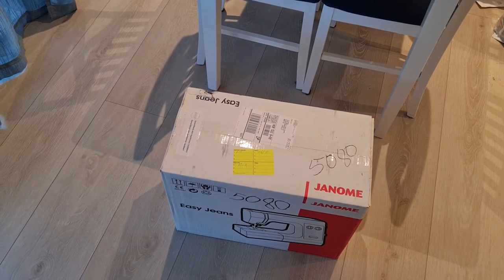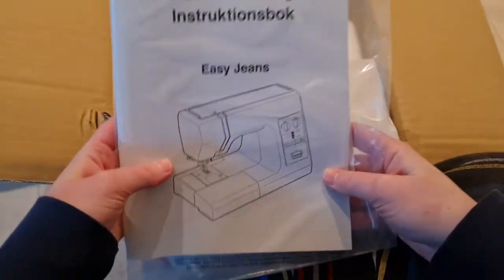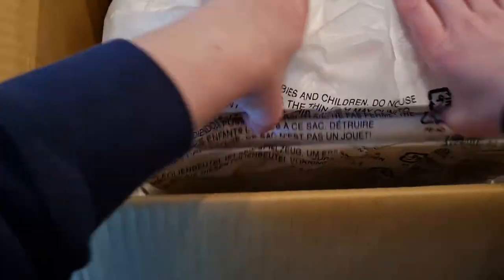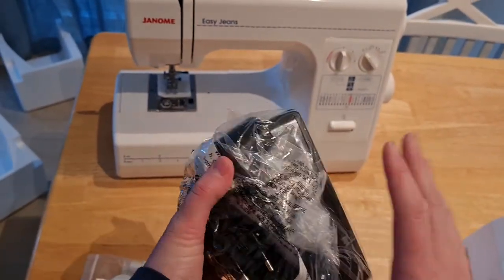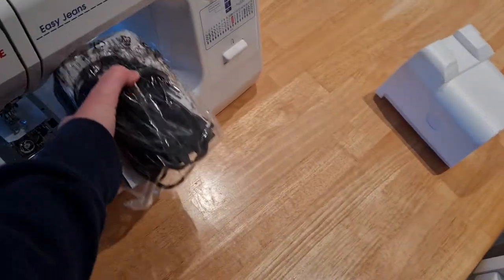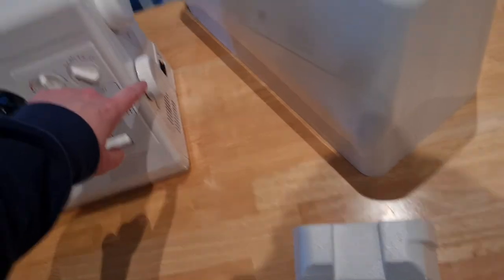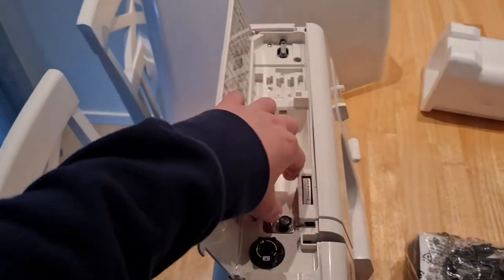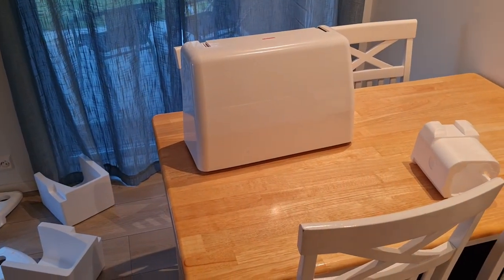Sewing machine unboxing - VEDA day 28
In which I unbox my sewing machine - something I have been avoiding for a long time. Unboxing in a video because I would never do it if I didn't have that push to do it. I am a little scared of sewing machines - the noise and the speed has always freaked me out a little. So enjoy me being slightly unhinged while I unbox my sewing machine.